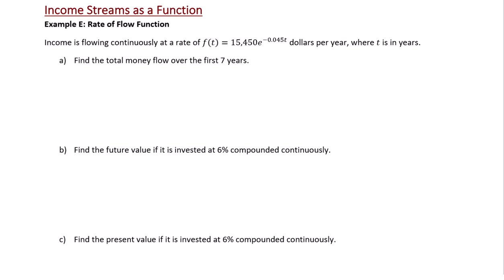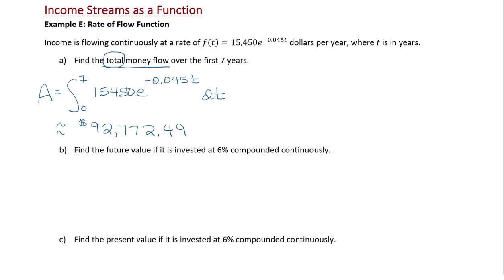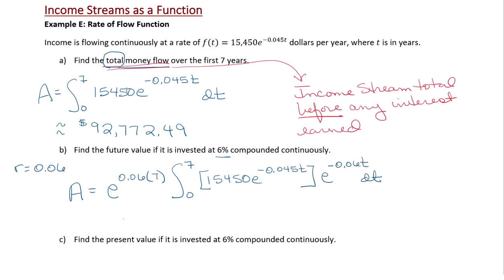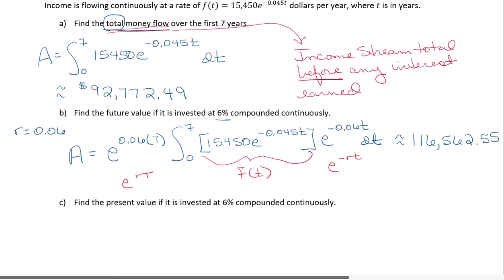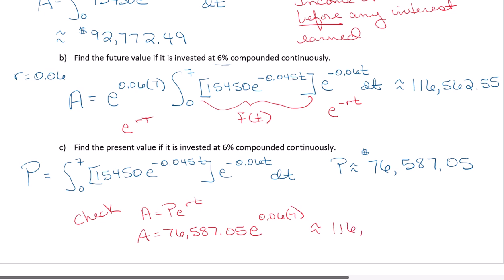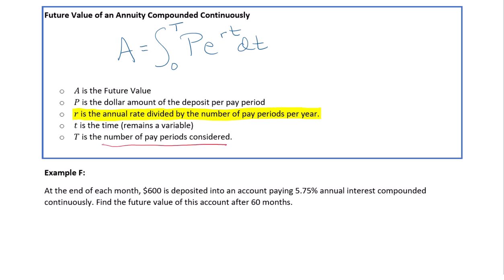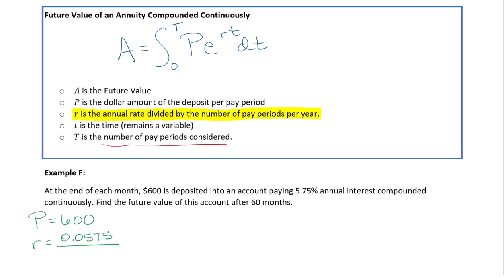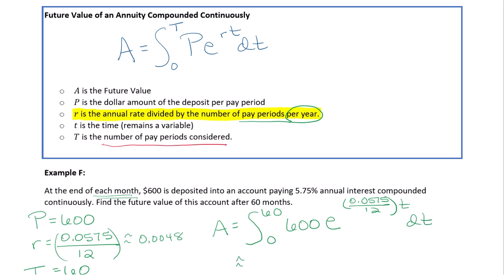Math 150 6.3 (part 4): Income Stream Functions